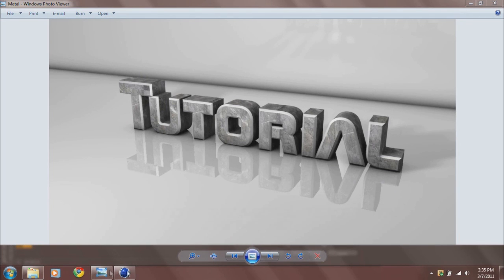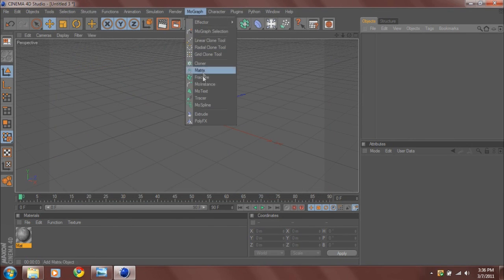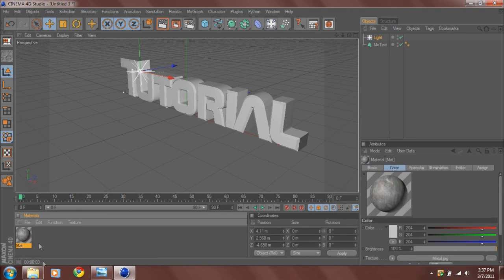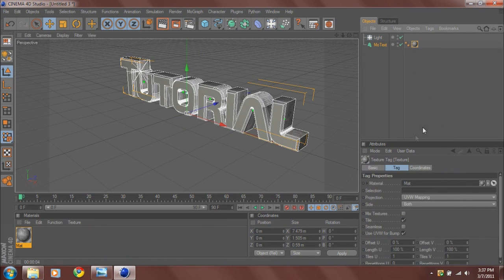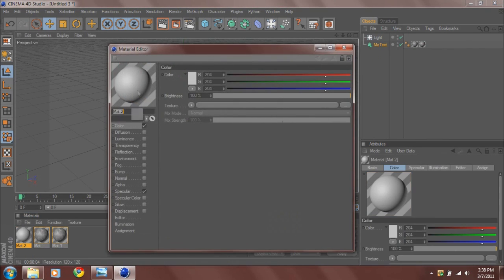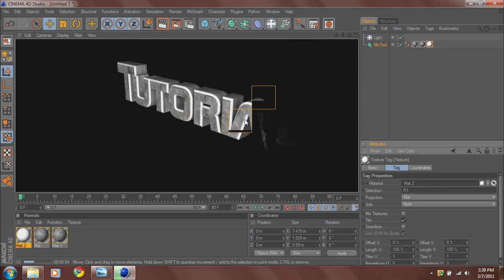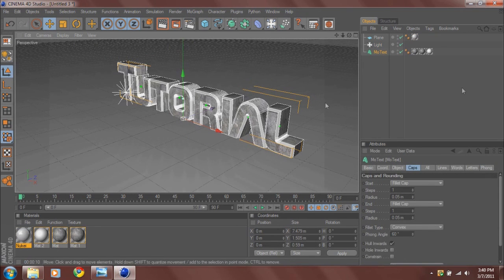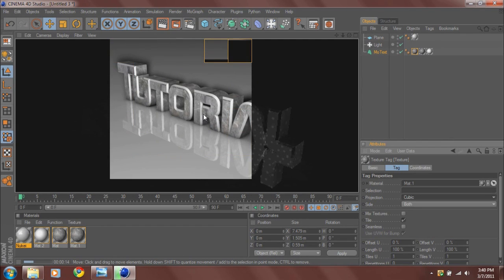Cinema 4D Tutorial | Metal text | OLD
A semi-easy tutorial showing how to CORRECTLY add a texture (metal) to a text without it just going to the back layer.
Highly requested on various videos.

EXTRA TAGS:metal text tutorial photoshop cs4 cs5 cs6 smart phones art inspirational editing programs laptops apps notebook video review technology financial chips semiconductors computers widescreen creature hypnosis medicine music charts music player garderning vinyl defense installation tips & tricks drawing mind control pencil drawing instruction craft